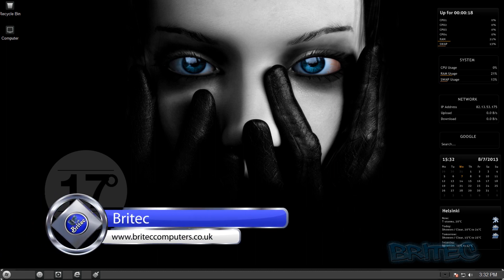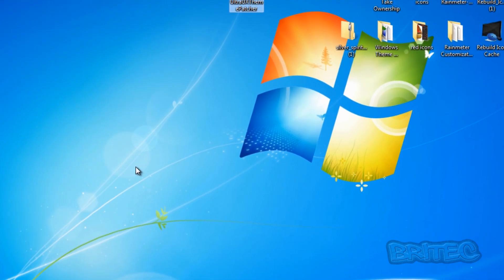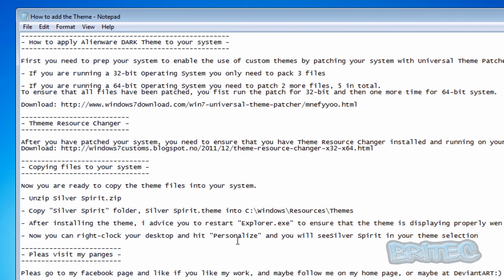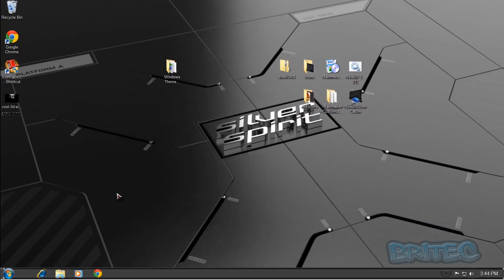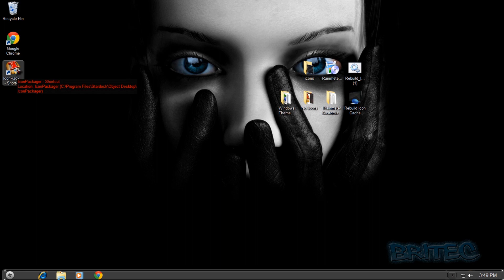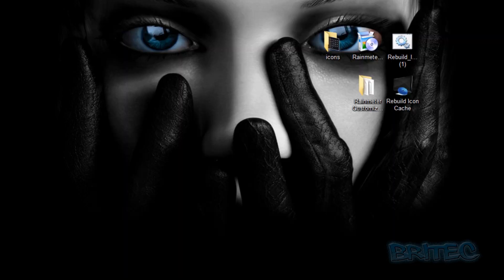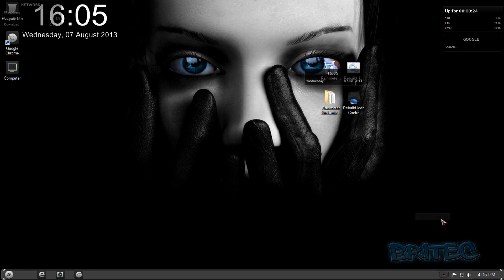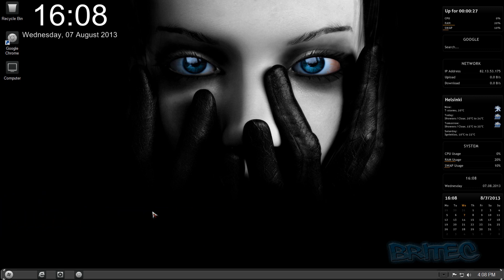How to Install Custom Themes and Visual Styles in Windows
Remember you do this at your own risk and I Britec will not take responsibility if anything goes wrong, like system failure or loss of data. Make sure you backup registry and clone your drive before you start change system files.

You can always use sfc /scannow to restore your system back to normal.

When you buy your windows system, it comes with a default windows theme or visual style, its been that way since windows xp and after a while it can become boring, so in this video I will be modifying the appearance of the whole theme with some of the best visual styles created by some very talented theme-builders.

C:\Windows\Resources\Themes\

steelOrb for Windows 7 by ap-graphik (Do a search on deviantart)

Silver Spirit Theme for Win7 By Designfjotten (Do a search on deviantart)

Windows Theme Installer by Kishan Bagaria

Take Ownership by sevenforums

icon Quadrates by ~msergt (Do a search on deviantart)